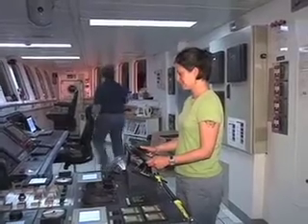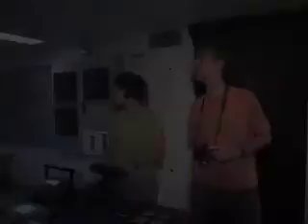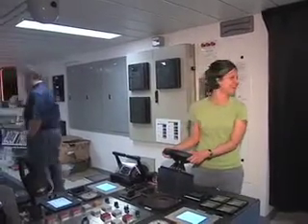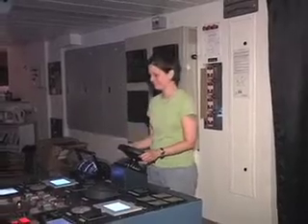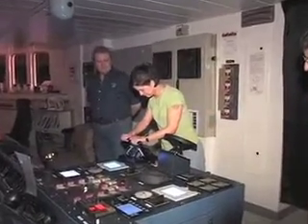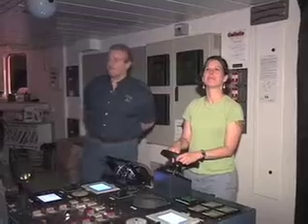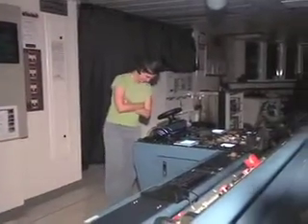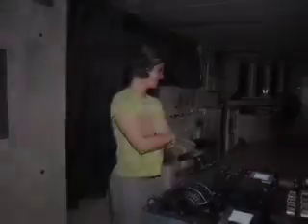'Captain Becky' Pilots the Ship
University of Rhode Island geochemist Rebecca Robinson is blogging to her children about her adventures as an IODP Expedition 320 sedimentologist aboard the JOIDES Resolution.  In this video, Captain Alex Simpson guides Becky as she cons (drives) the JR towards another drill site.